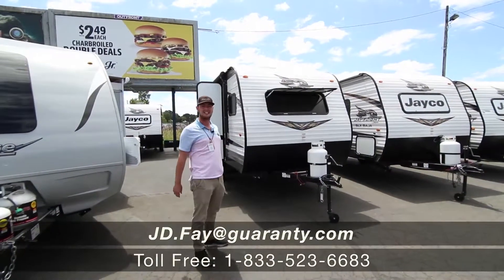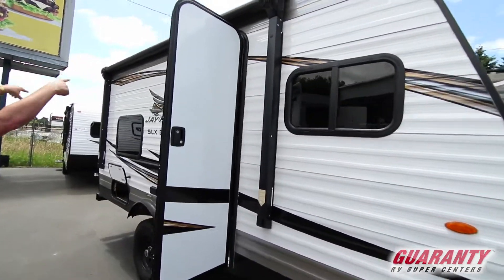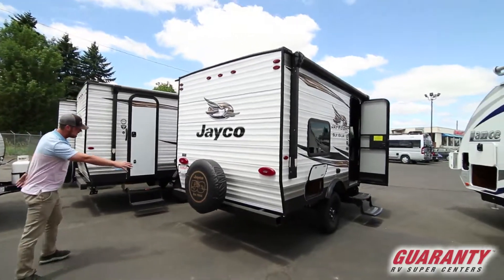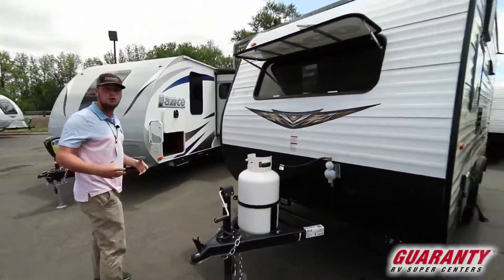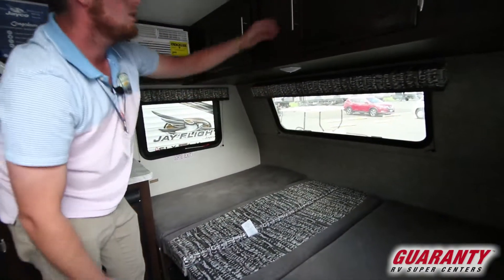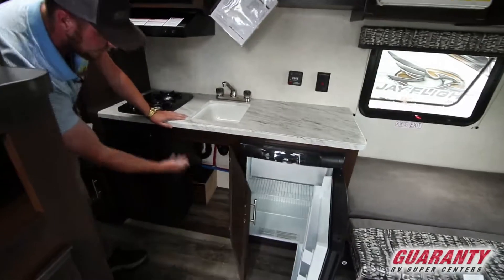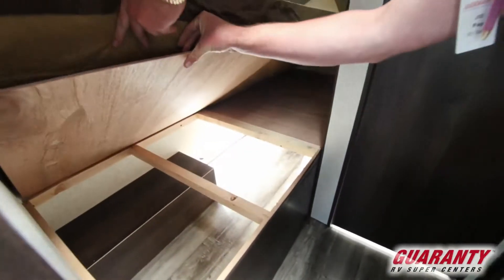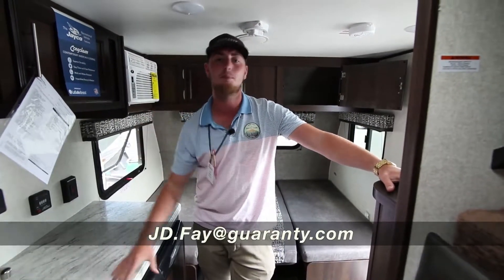2019 Jayco Jay Flight SLX 7 154 BH Travel Trailer • Guaranty.com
If you’re in the market for a Travel Trailer, this 2019 Jayco Jay Flight SLX 7 154BH could be what you’re looking for. This Jay Flight SLX 7 Travel Trailer peacefully sleeps 4. And contains a Bunkhouse. RV Camping in the Jay Flight SLX 7 Travel Trailer offers plenty of at home conveniences like a Center kitchen with Bench Seats, Front living area and Rear bathroom. With all the comforts of home, this Jay Flight SLX 7 154BH Travel Trailer intensifies your RV camping experience and features a stove with 2 oven burners, Compact refrigerator, and more. This Jay Flight SLX 7 154BH, has a GVWR of 3250 lbs and a payload capacity of 730 lbs. It also offers 1 Black Water Holding Tank(s), 1 Fresh Water Holding Tank(s), and 1 Gray Water Holding Tanks. This Jay Flight SLX 7 also contains 1 door(s), 1 awning(s) To learn more about the Jayco Jay Flight SLX 7 154BH, call Guaranty RV Trailer and Van Center at or visit us at 150 Oregon 99, Junction City, OR 97448.